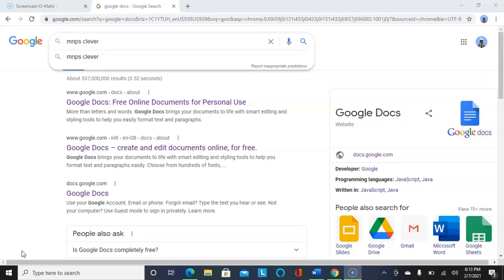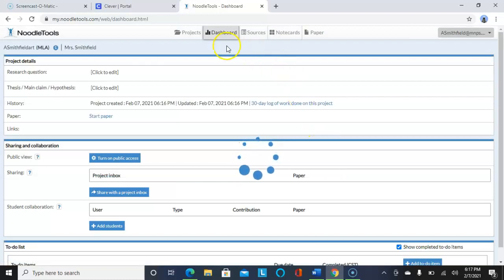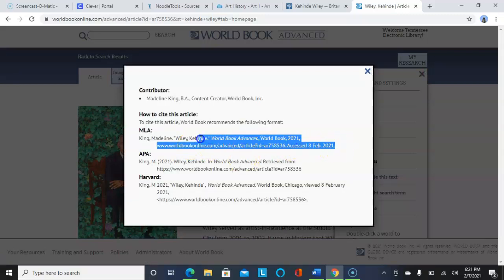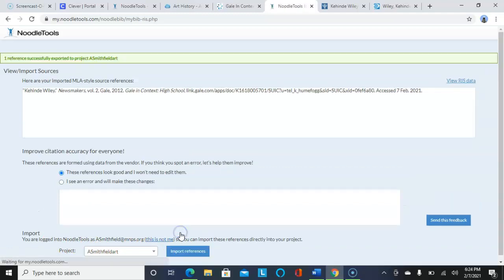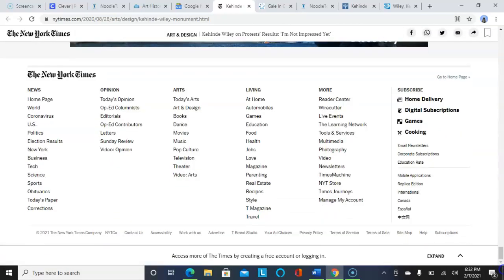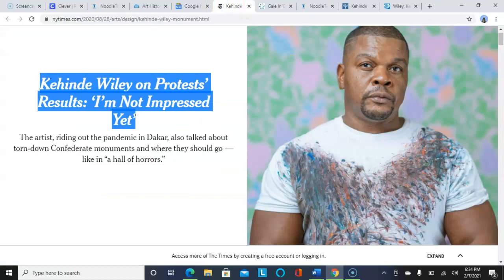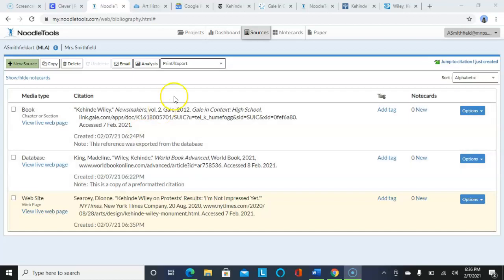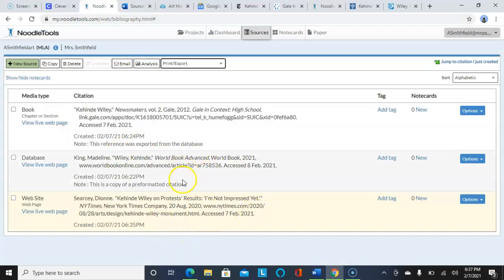Art History Noodletools/Citation